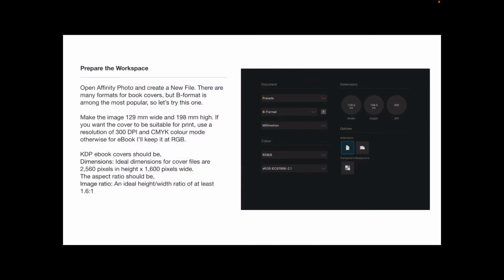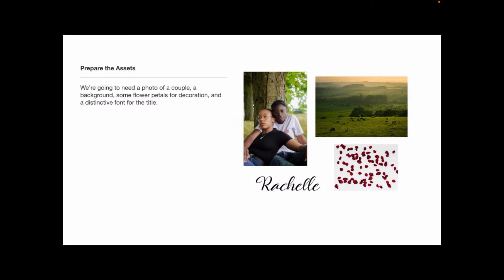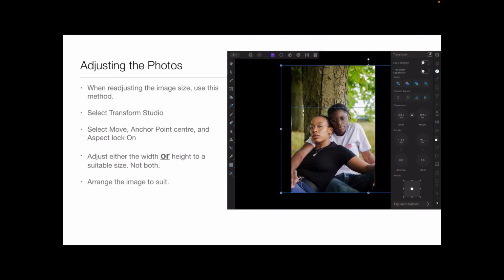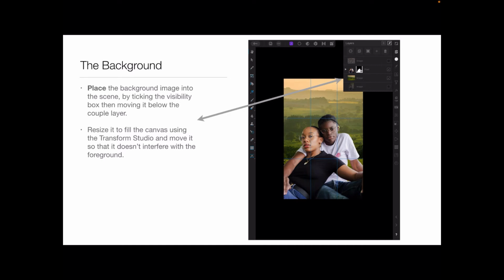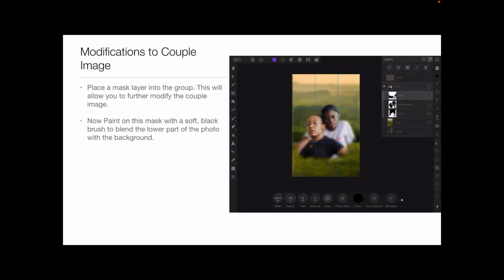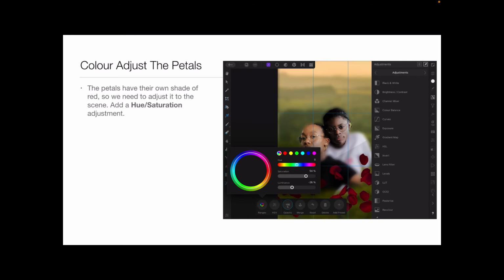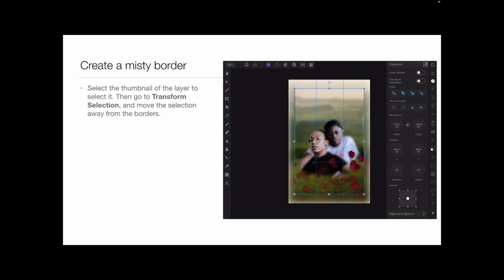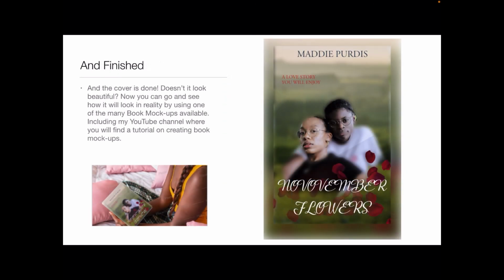How To Design A Romance Book Cover in Affinity Photo On The iPad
How To Convert SVG Files To Cricut Format on Affinity Designer for iPad is one step to master this process. Cricut Design Space has some behaviours that need working around. This is part one of a set of process is I am building to help with that process.

First a freebie.

Fonts:
○ FONT BUNDLES COLLECTION:

Hardware
TimeMachine
iCloud
Dropbox